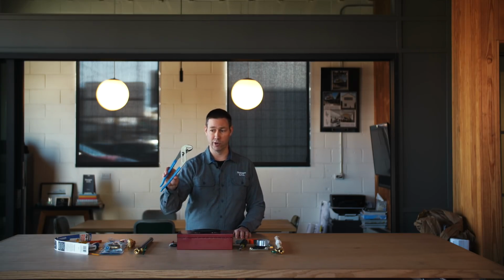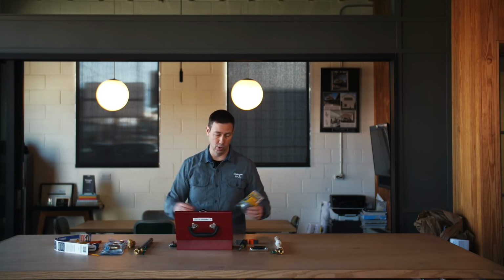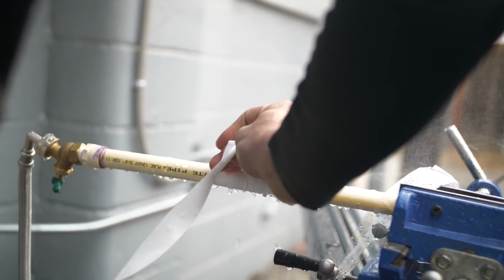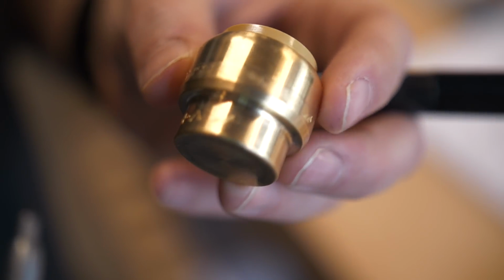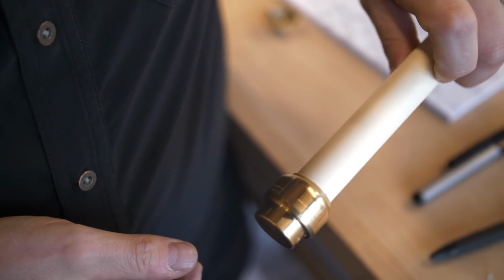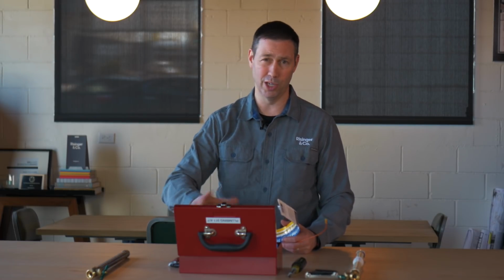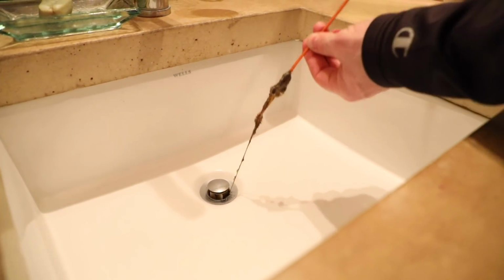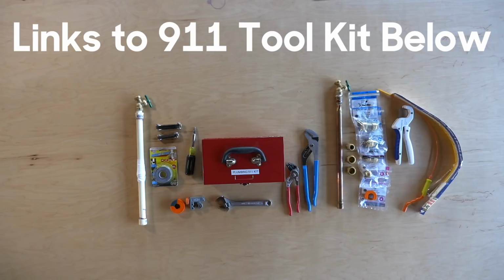Plumbing Emergency Kit - Everyone should have these 14 items handy!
-Plumbing Emergency Toolkit: (Must Have’s)
Small Metal Toolbox $8!
Channellock 440 Pliers
Silicon Repair Tape
Sharkbite End Caps (buy 1/2” & 3/4”)
Sharkbite Couplings (buy 1/2” & 3/4”)
Drain Weasel
Zip It Drain Tool
Mini-Tube Cutter
Lenox Plastic Tube Cutter
-Nice to also have’s:
Eklind Allen Keys Folding
Eklind Metric Allen Keys
Klein 11-1 Screwdriver
6 or 8” Crescent Wrench
6” Channellock Pliers

Huge thanks to our Show sponsors USG/Tremco, Polywall, Huber, Dorken Delta, Prosoco, Marvin Windows, Rockwool & Endura for helping to make these videos possible!  These are all trusted companies that Matt has worked with for years and trusts their products in the homes he builds.